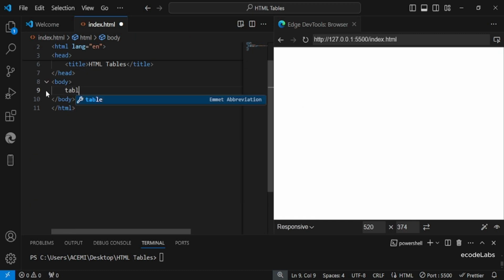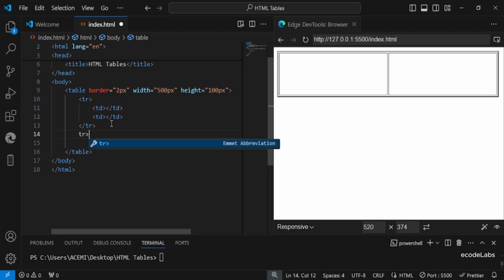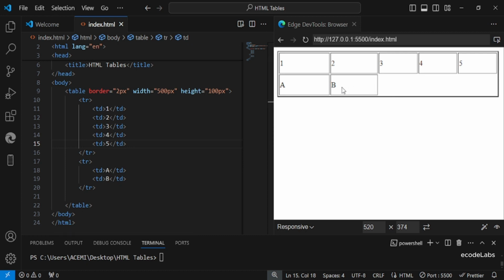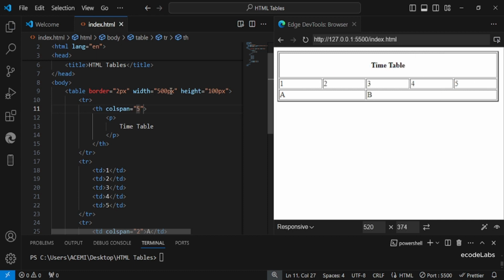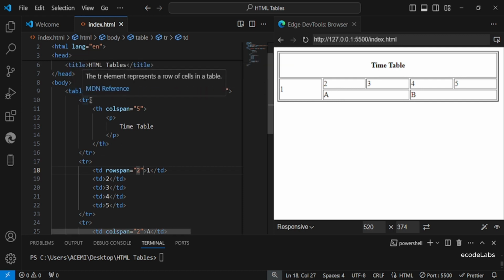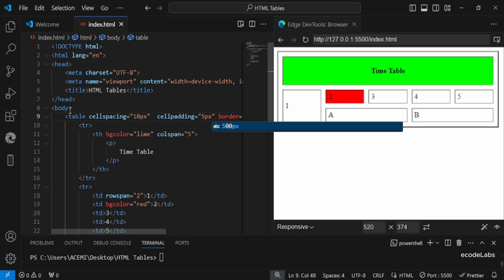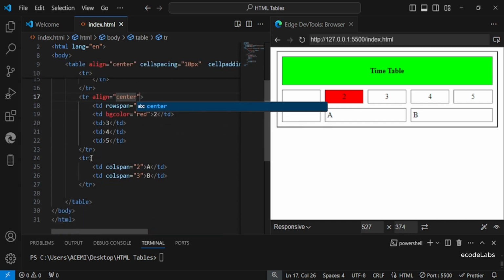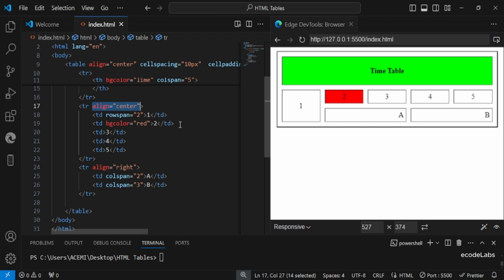HTML Table Anatomy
At the end of this video you'll be able to create HTML tables and add it's necessary attributes